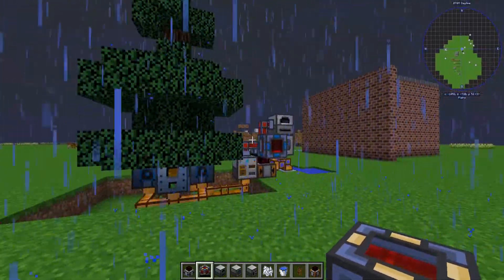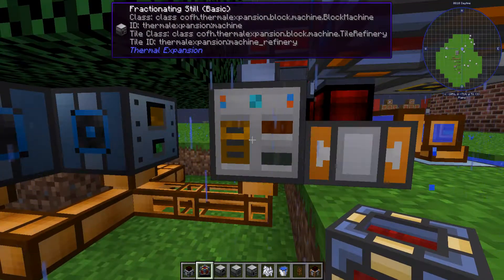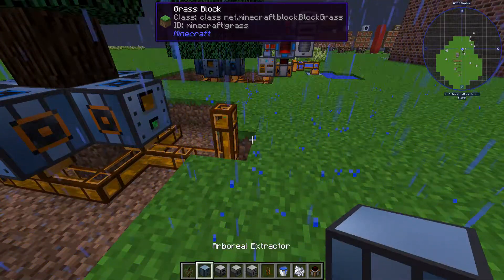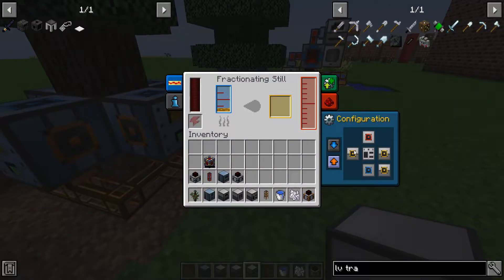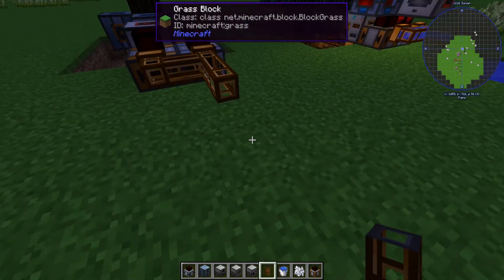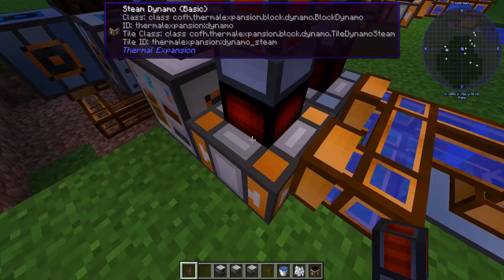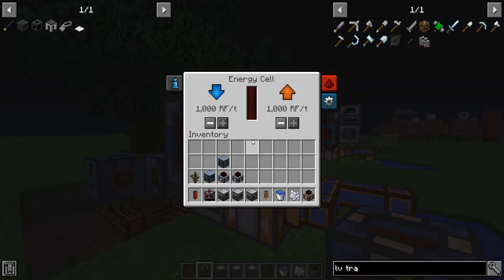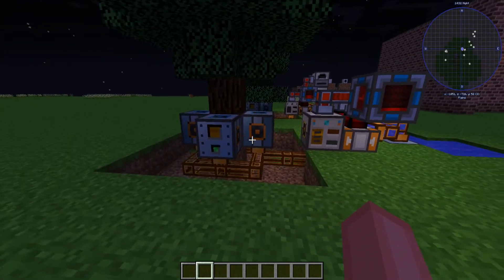Thermal Expansion - Infinite Energy Production